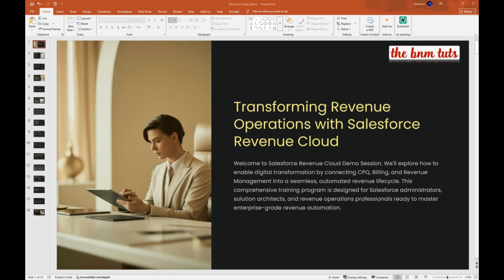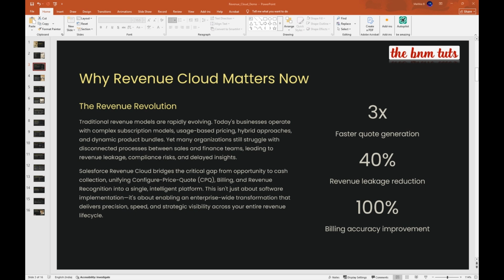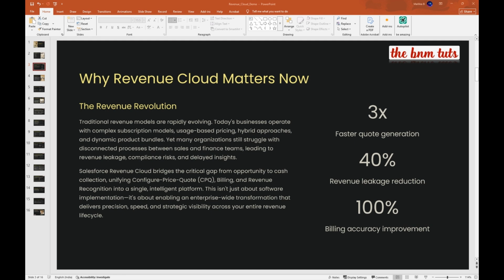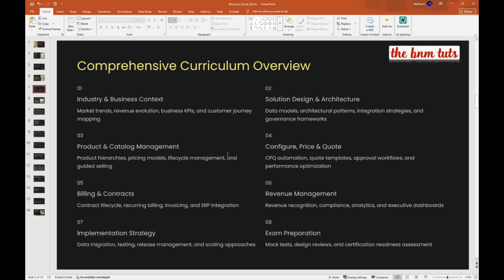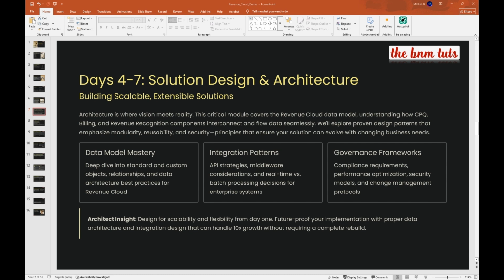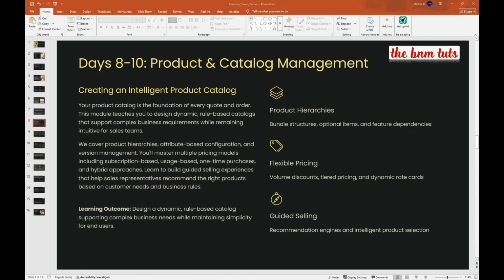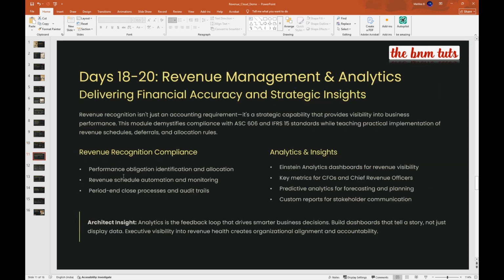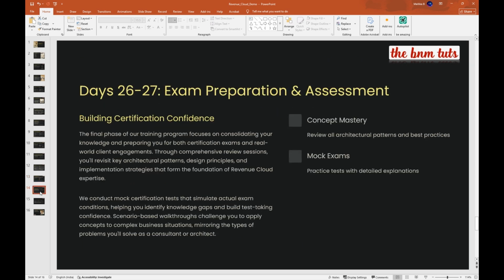Salesforce Revenue Cloud Demo - Online Training Program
Welcome to The BNM Tuts — your go-to channel for mastering Salesforce.

This channel helps Salesforce professionals, consultants, and architects learn everything.

You’ll find:

Step-by-step Revenue Cloud demos

Architectural deep dives on data models & integrations

Hands-on CPQ & Billing tutorials

Certification guidance (CPQ Specialist, Billing Specialist, Revenue Cloud Consultant)

Real-world implementation strategies and best practices

Whether you’re new to Salesforce or an experienced architect, we help you build end-to-end revenue automation skills.